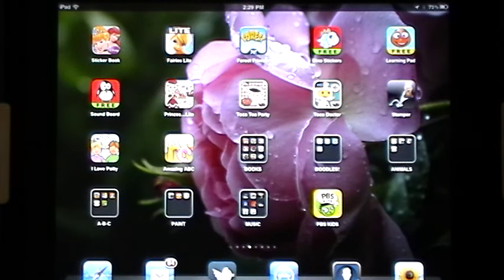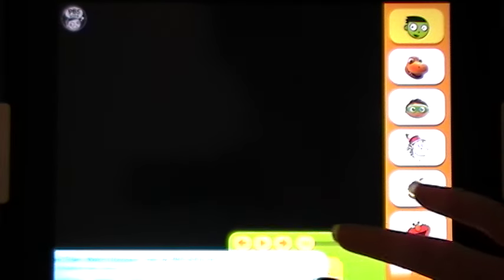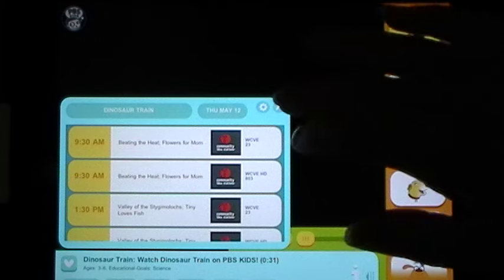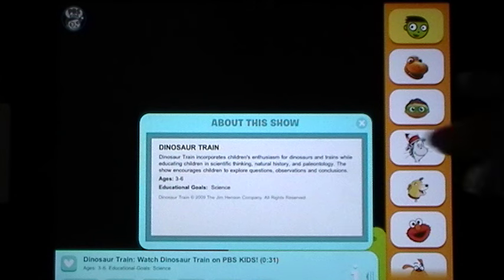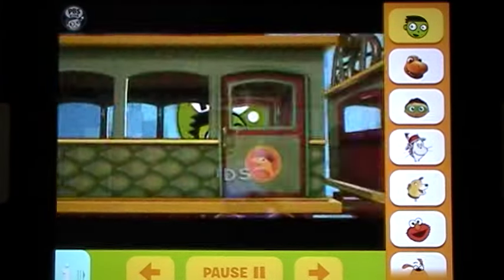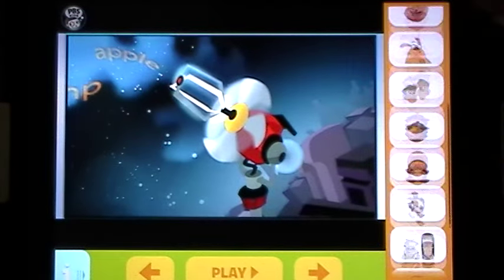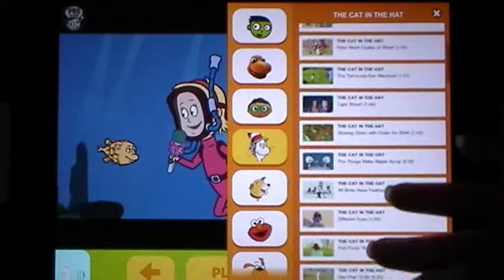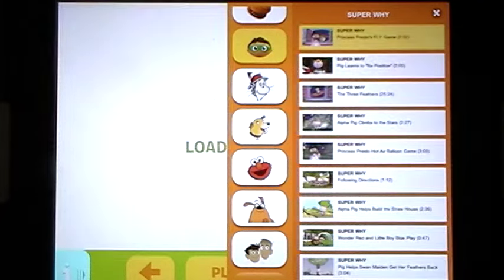PBS KIDS Video for iPad Review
brings you hands-on look at the brand new PBS KIDS Video for iPad app! Join us on the website for our FULL review or GRAB it NOW